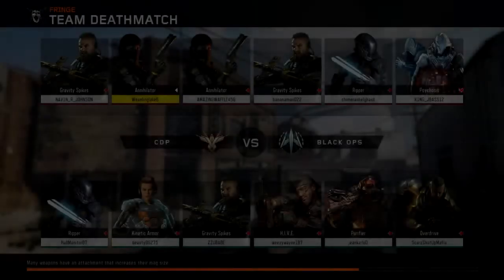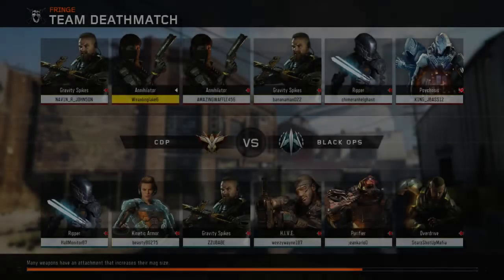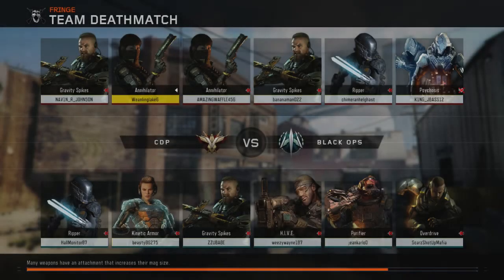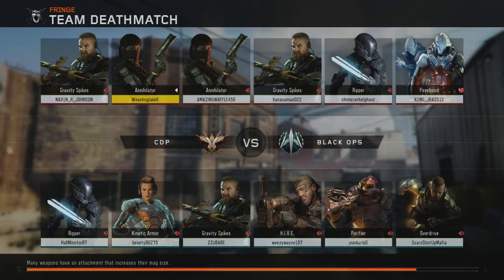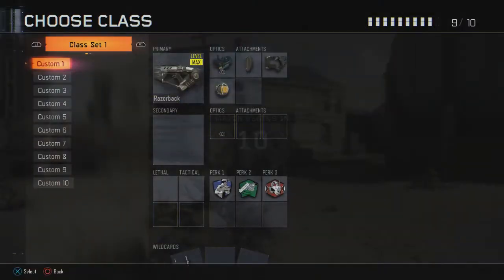Windows 10 VS HACKINTOSH 2016!